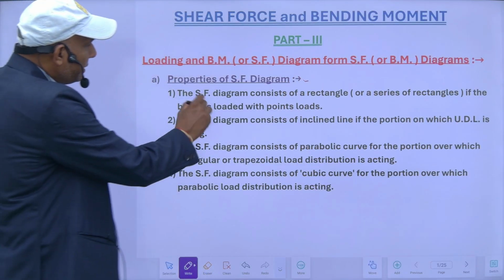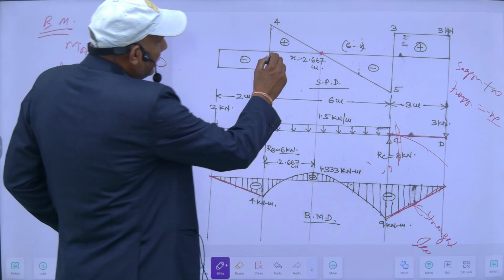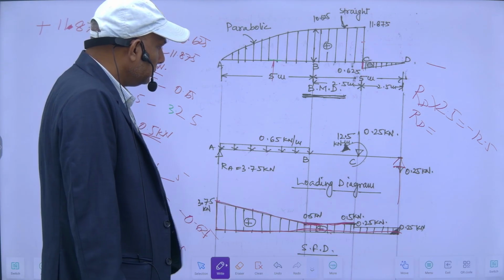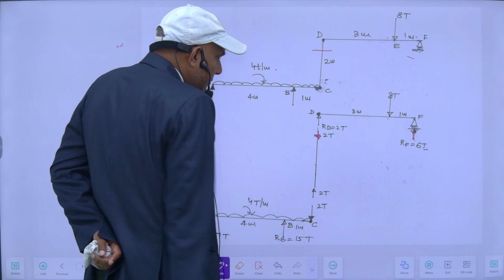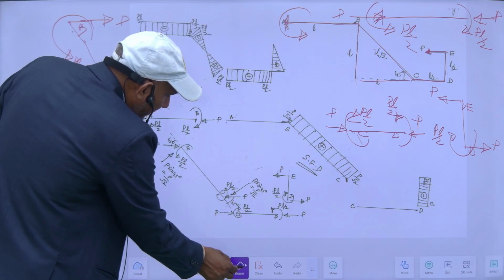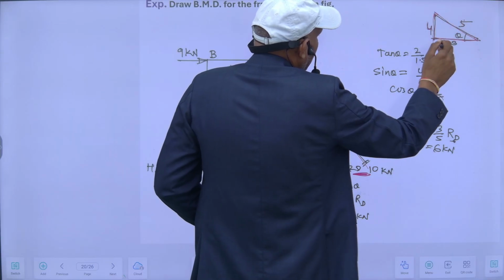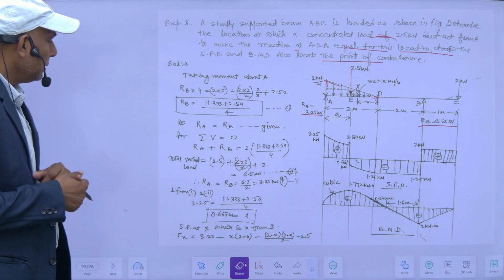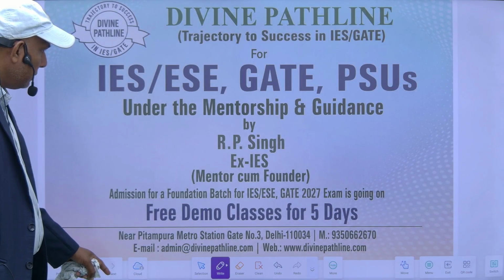Shear Force & Bending Moment - Part III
Shear Force and Bending Moment (Part III) | Loading from SFD & BMD | SFD and BMD for Beams & Frames | Strength of Materials

In this lecture, we continue Shear Force and Bending Moment (Part III) with a detailed discussion on drawing loading diagrams from Shear Force Diagrams (SFD) and Bending Moment Diagrams (BMD). This lecture explains the important properties of SFD and BMD, the relationship between loading, shear force, and bending moment, and demonstrates how to reconstruct loading from given diagrams. It also includes several solved examples on simply supported beams, overhanging beams, cantilever beams, and frames, making it highly useful for competitive examinations and university courses.

📚 Topics Covered
Shear Force and Bending Moment – Part III
Properties of Shear Force Diagram (SFD)
Properties of Bending Moment Diagram (BMD)
Relationship Between Load, Shear Force & Bending Moment
Drawing Loading Diagram from SFD
Drawing Loading Diagram from BMD
Drawing BMD from Given SFD
Drawing SFD from Given BMD
Identification of Point Loads, UDL, UVL & Couples
Maximum Bending Moment
Point of Zero Shear Force
Point of Contraflexure
Shear Force & Bending Moment in Overhanging Beams
SFD & BMD for Frames
Solved Numerical Problems
GATE, ESE & SSC JE Exam-Oriented Questions